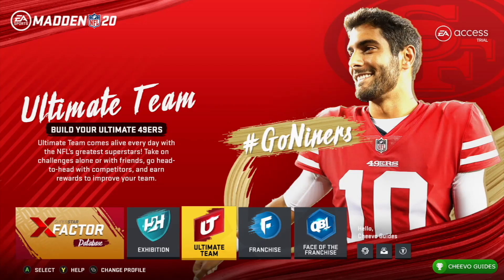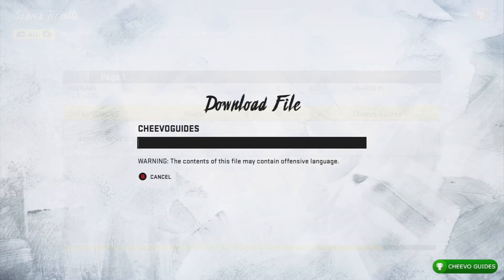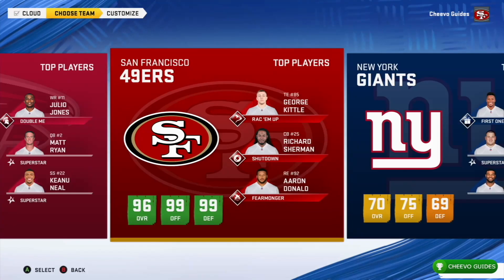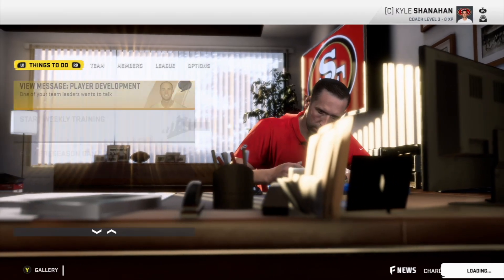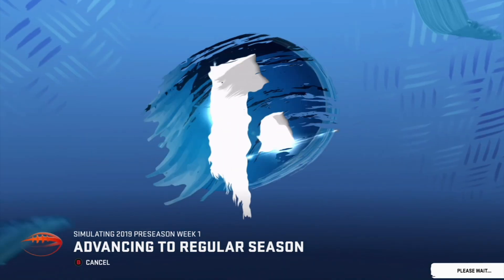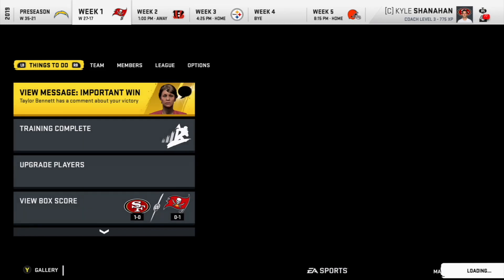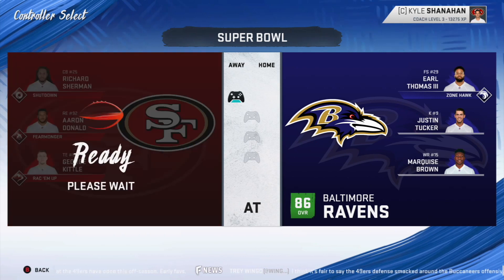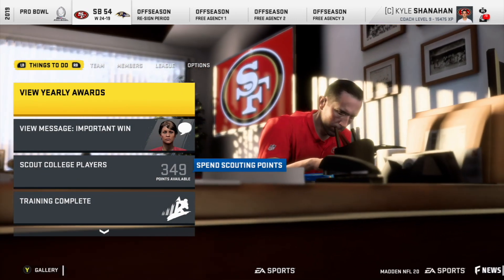MADDEN NFL 20 - Bragging Rights & Head to Head | Achievement / Trophy Guide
MADDEN NFL 20 - Bragging Rights & Head to Head | Achievement / Trophy Guide (Boosting Method)

 🚨If you are looking for a Boosting Partner. Comment your Gamertag or PSN in the Comments🚨

🎮This game Released August 2nd, 2019 on Xbox One & PS4🎮

GAME: MADDEN NFL 20
PUBLISHER: EA GAMES
DEVELOPER: EA GAMES
AVAILABLE ON: Xbox One & PS4

🎮I played the game EARLY with EA ACCESS🎮